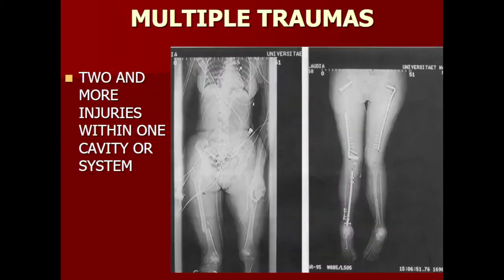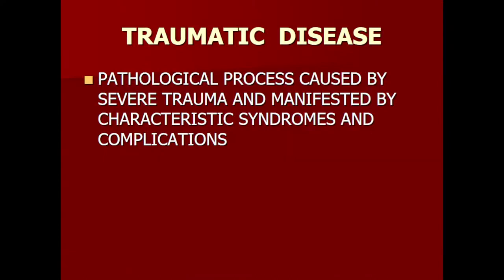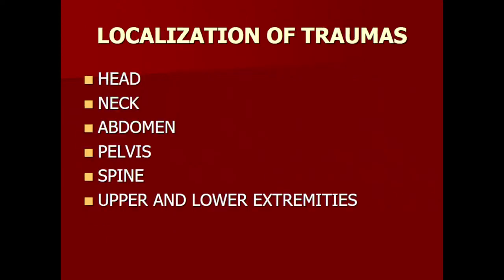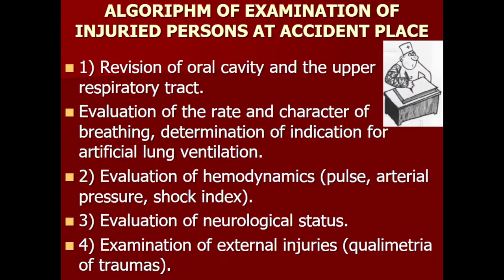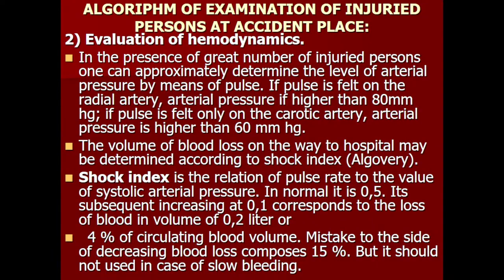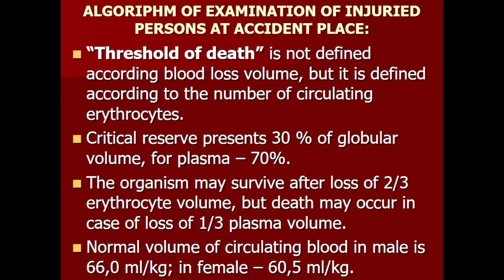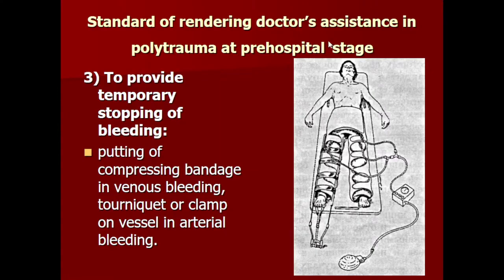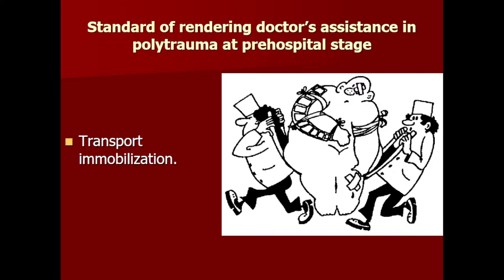9:50-11:20 POLYTRAUMA MULTIPLE AND ASSOCIATIVE INJURIES